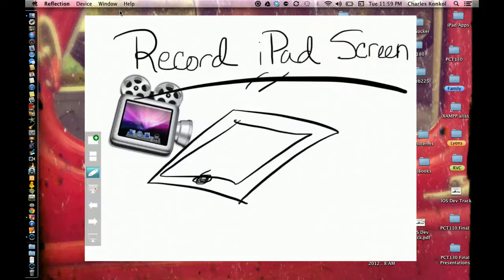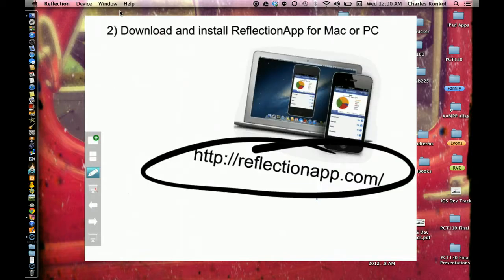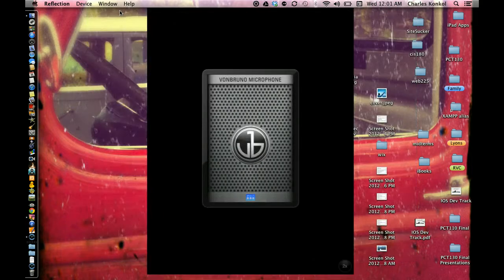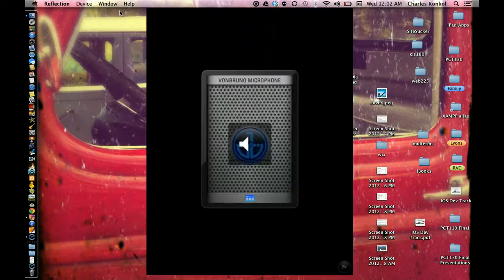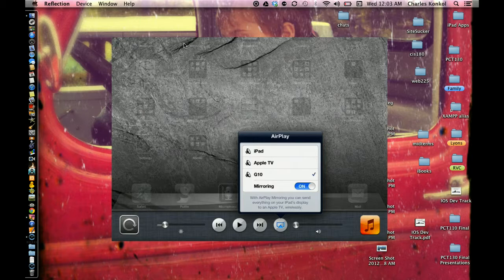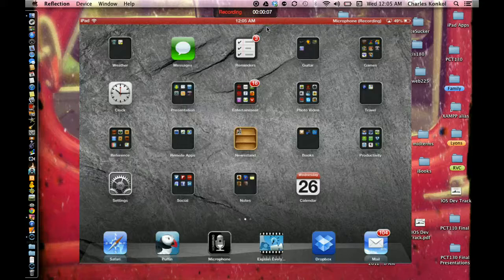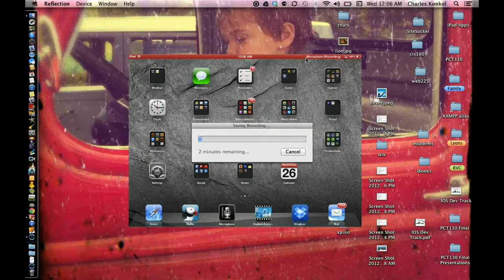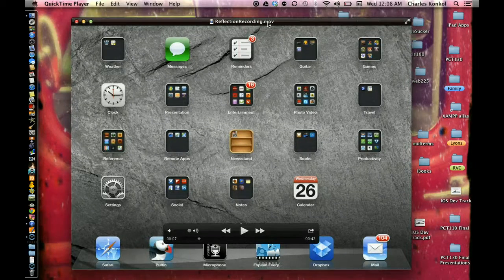How to Record iPad Screen